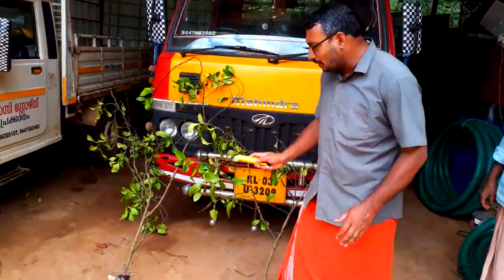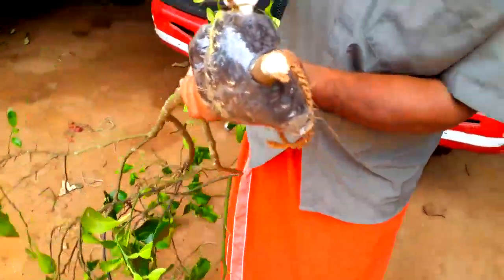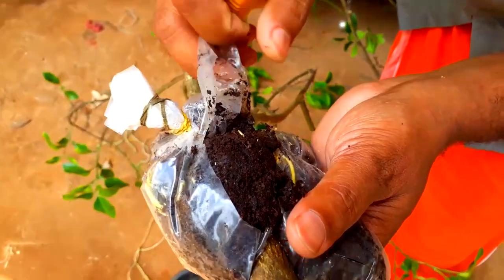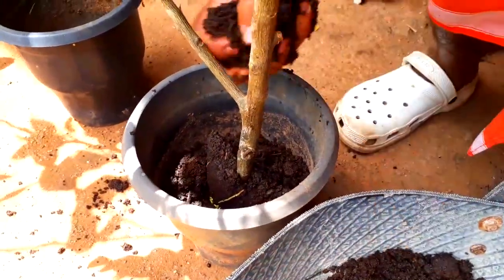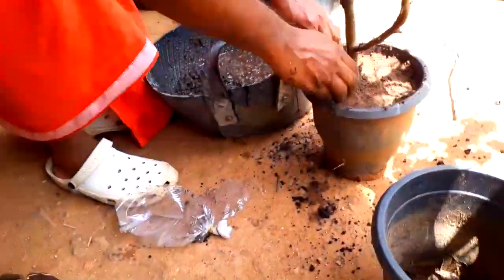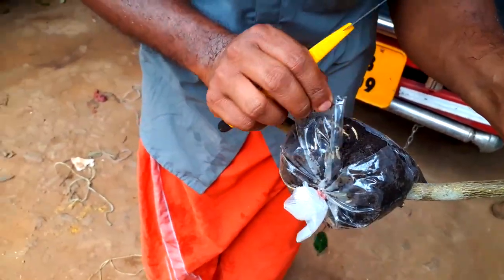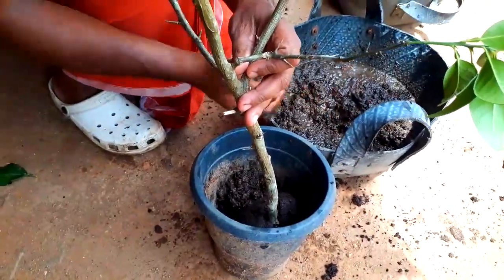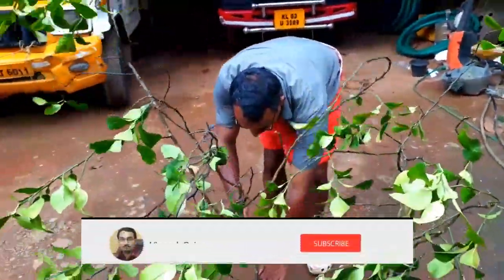ഇങ്ങനെ ചെയ്താൽ ഏത് മരവും ചട്ടിയിൽ കായ്ക്കും-Air Layering Lemon Tree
എന്റെ 80 ഓളം വിഡിയോകൾ നിങ്ങൾ കണ്ടിട്ടുണ്ടോ  ..?

fishing in kerala backwater | fishing methods in kerala | kerala fishing video |
rohu fishing | carp fishing | lure fishing kerala | for lure | sea fishing kerala
deepu babu | deepu babu fishing | fishing malayalamIFIF | ichiri fooding ichiri fishing
koori vaala | vaala | thilophia | കൂരി വാള | naaden fishing | FISHING VIDEOS
FISH VIDEO | FISH CATCHING VIDEOS | FISH CATCHING IN SEA | SEA FISH CATCHING | SEA FISHING VIDEOS | arapaima fish malayalam
arapaima fish price in kerala | arapaima fish breeding malayalam
catchinghugealligatorgar | catchingandcooking  | alligatorgar Massive | CATCHING